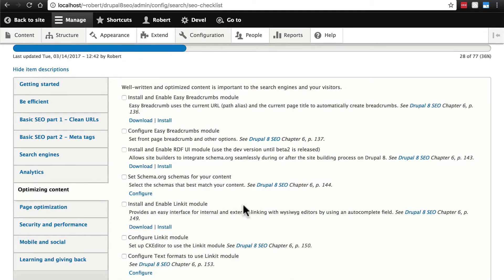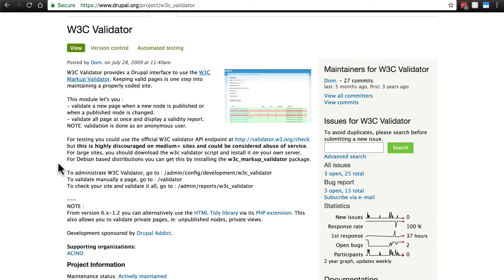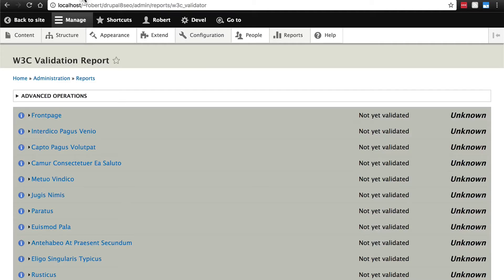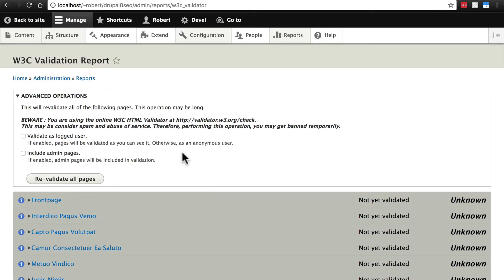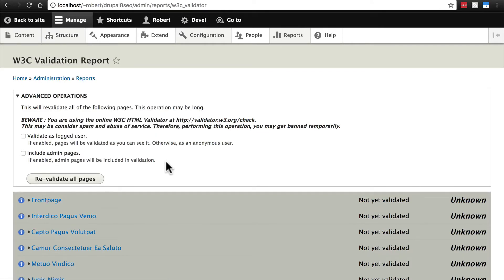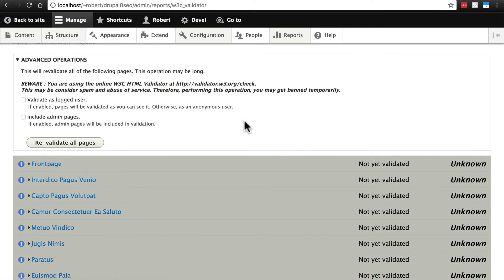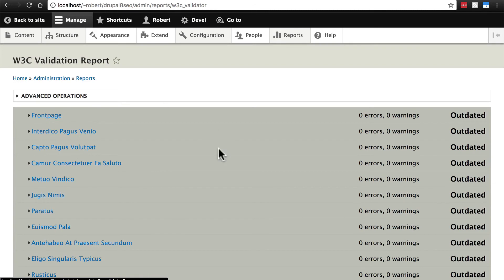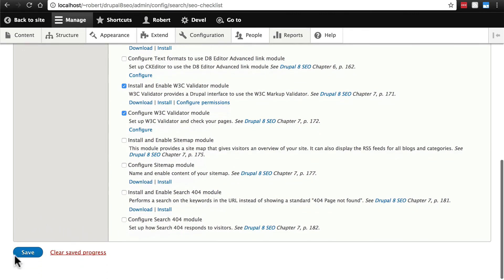Lesson #10: W3C Validator for Drupal 8 Sites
Search engines do look for clean code, and in this video we show you how to use the W3C Validator with Drupal.